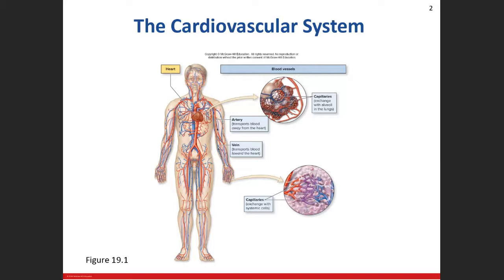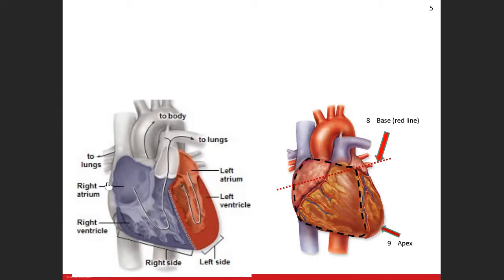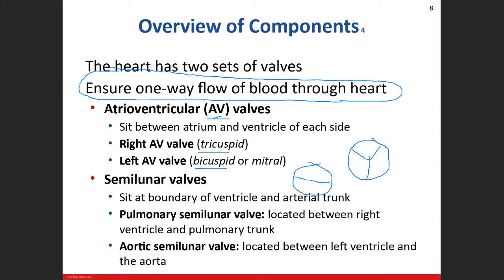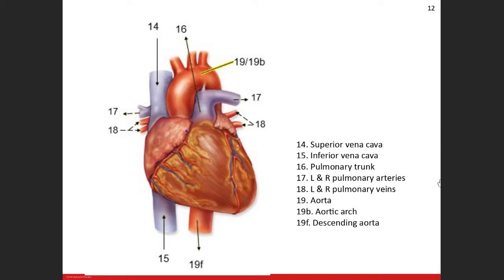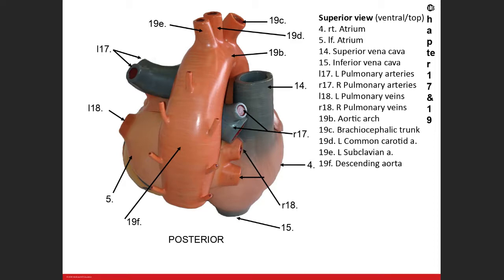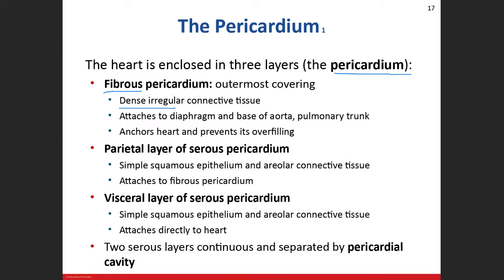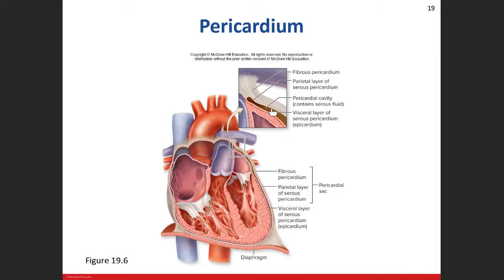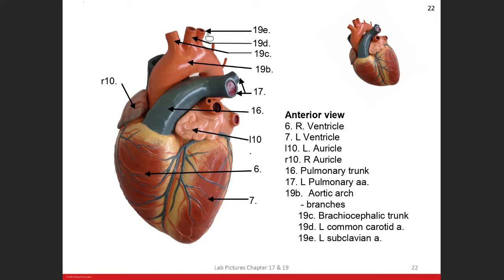Day 4: Heart Chapter 19 Lab 01/25/21 Part 1